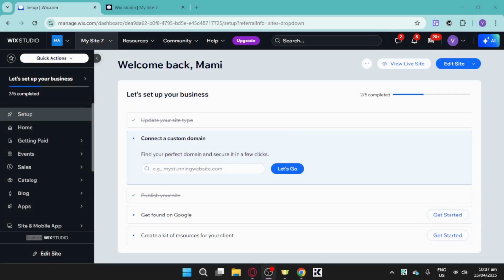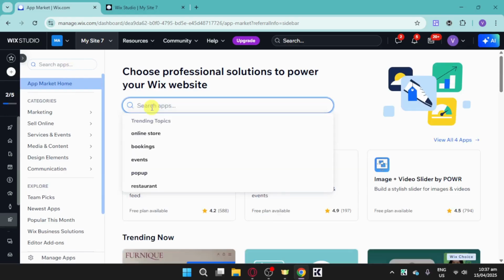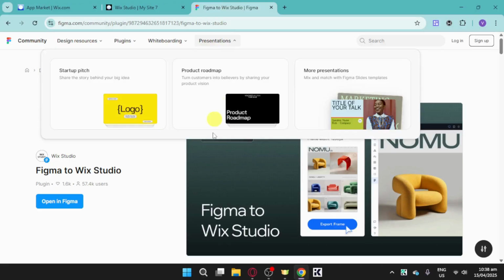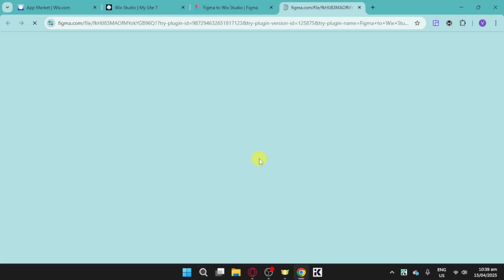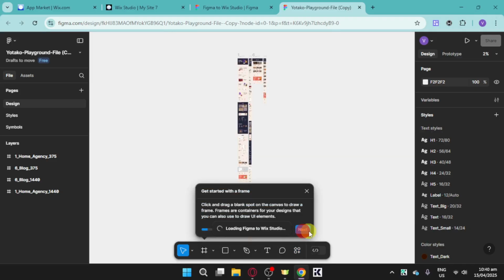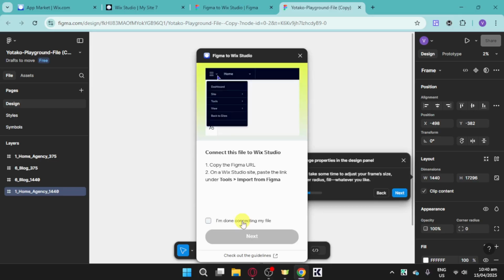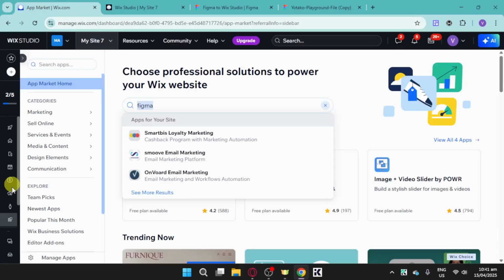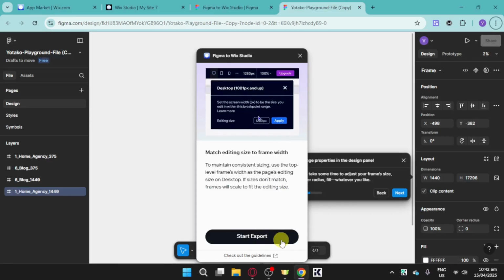How to Add Figma as a Plugin to Wix Studio | Wix Studio Tutorial (2027)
Design in Figma and build in Wix? This tutorial will show you how to add Figma as a plugin to Wix Studio, perfect for streamlining your design-to-development workflow. I’ll guide you step-by-step through integrating Figma projects directly into your Wix workspace.

In this tutorial, you’ll learn:
How to connect Figma to Wix Studio using plugins or embeds.
Step-by-step instructions to import designs or use them as references.
Tips for syncing components and maintaining design consistency.

Bridge design and build—follow these steps to add Figma to Wix Studio!